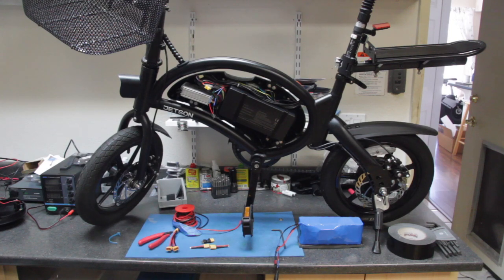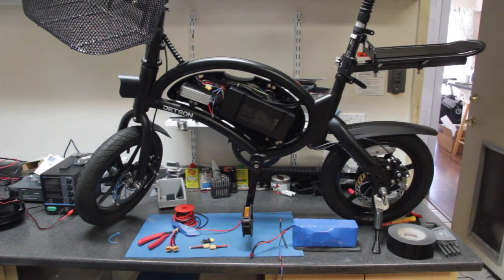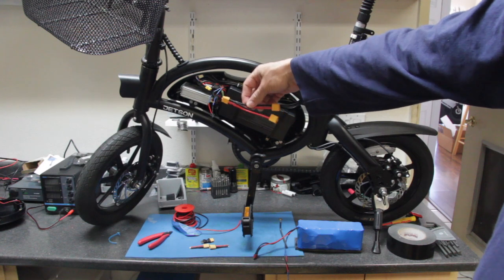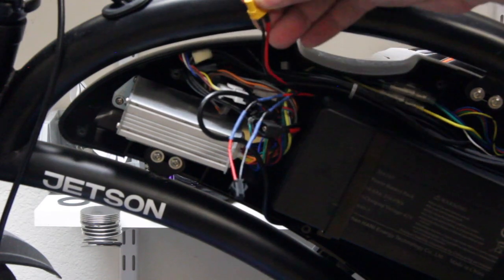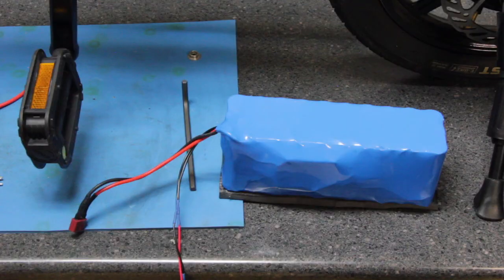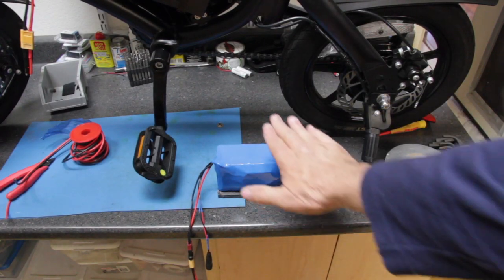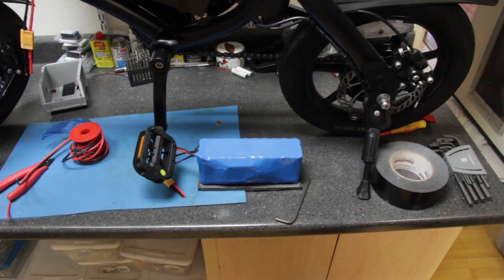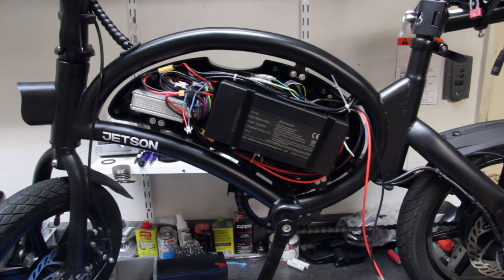Jetson Bolt Pro External Battery Part 1 - Longer Range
We add an external battery to increase the range on the Jetson Bolt Pro ebike

Bike Rack

Battery from ebay

Battery from Amazon (USA warehouse)

Deans to XT60 adapter

XT60 Parallel Connector

XT60 male/female connectors

Zip Ties

14 gauge wire